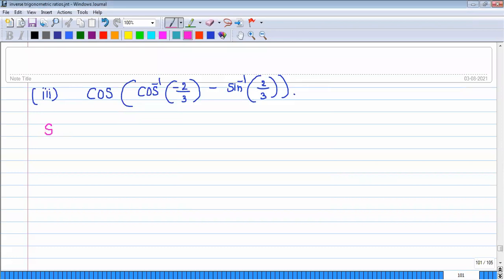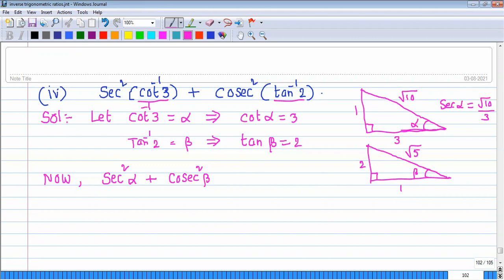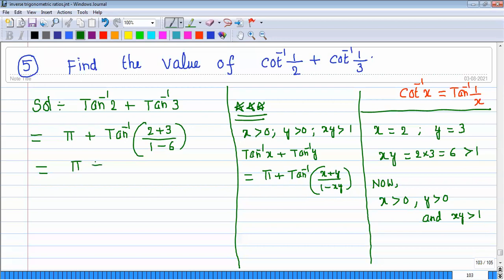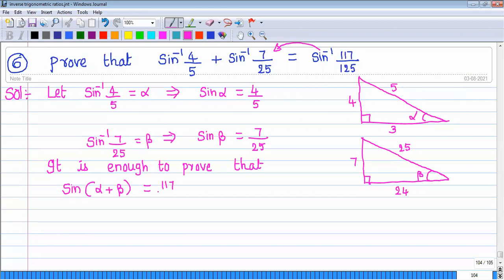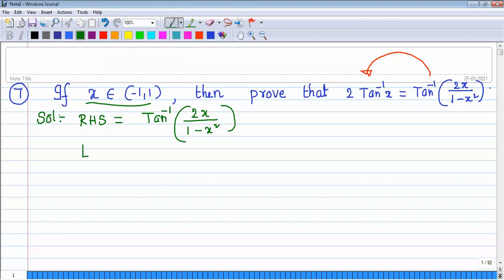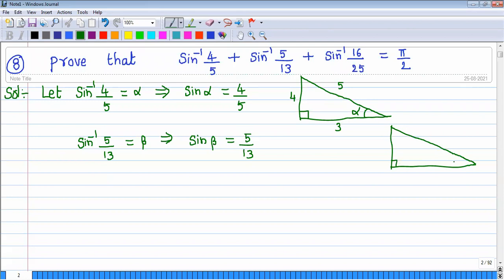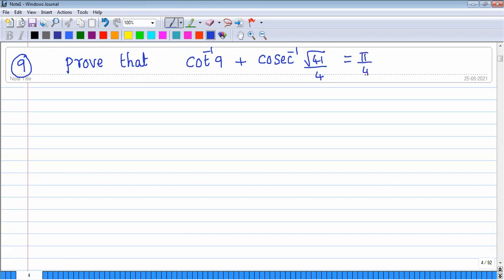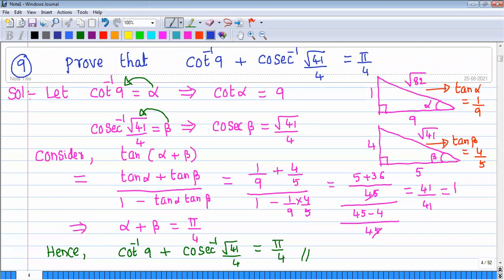INVERSE TRIGONOMETRIC RATIOS |MATHS-1A| JEE MAINS |PGT&TGT||INTRODUCTION #11